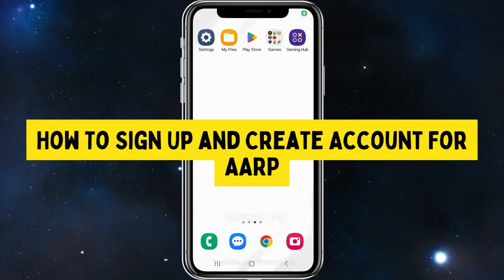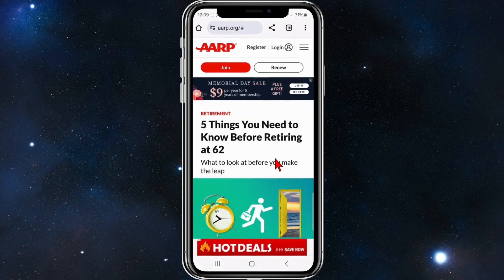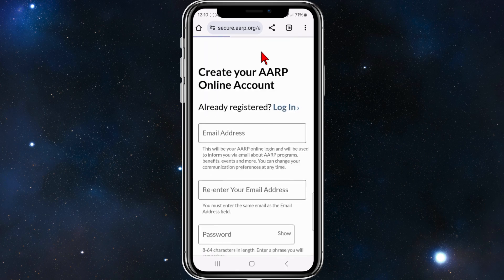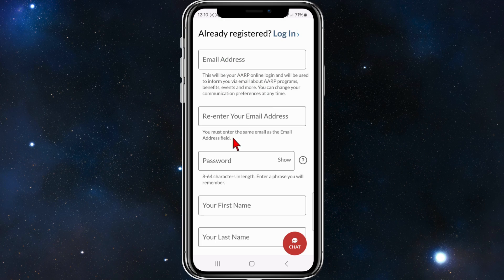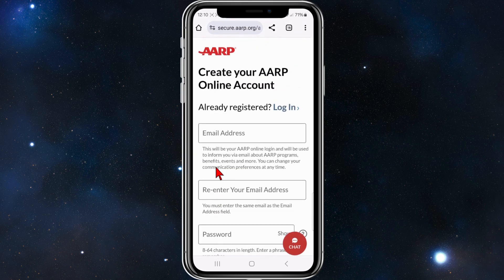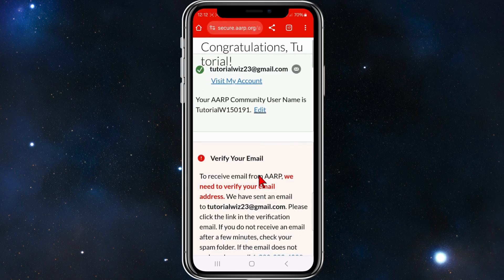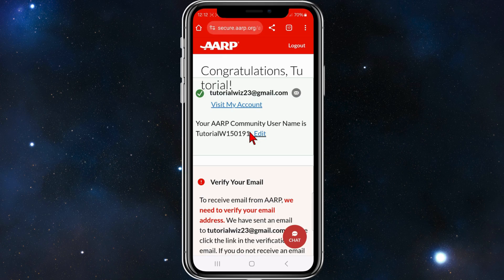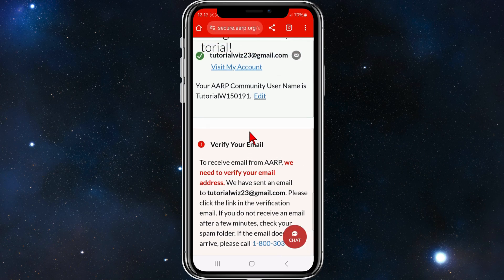How To Sign Up and Create Account For AARP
Learn how to sign up and create an account for AARP with our easy guide. We'll walk you through the steps, from accessing the AARP website to completing the registration process. Watch now to start enjoying the benefits of AARP membership!